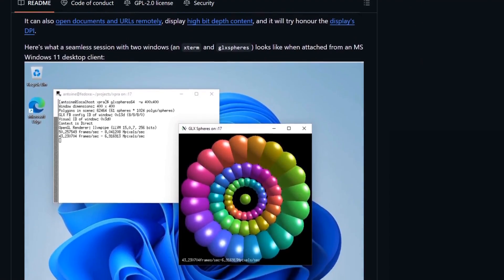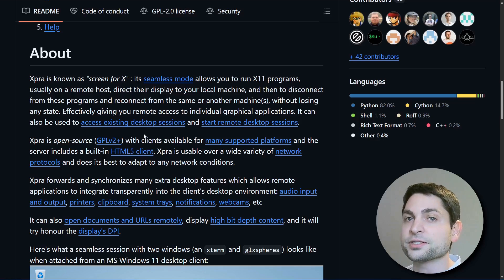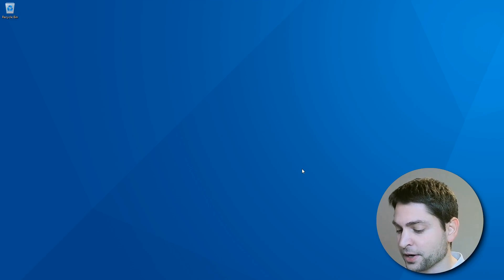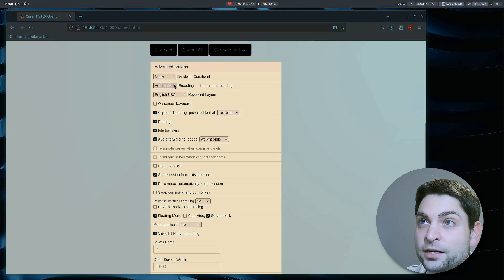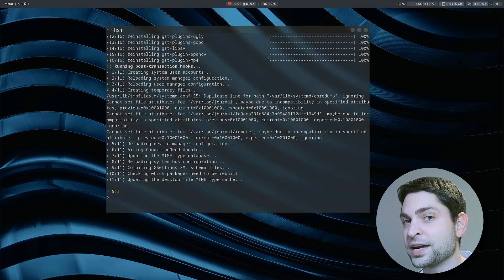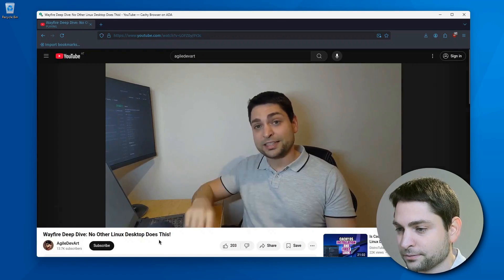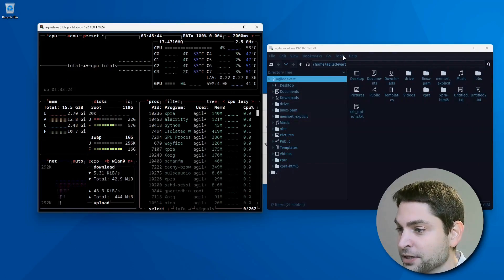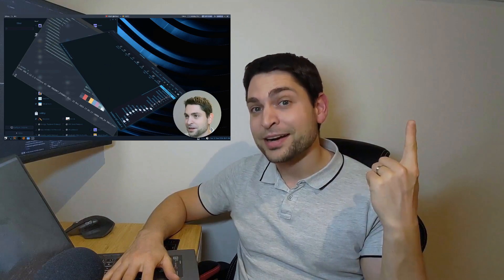Why XPRA Remote Desktop is Better Than RDP and VNC!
Discover how Xpra outshines RDP and VNC with seamless integration and powerful features for remote desktop access.